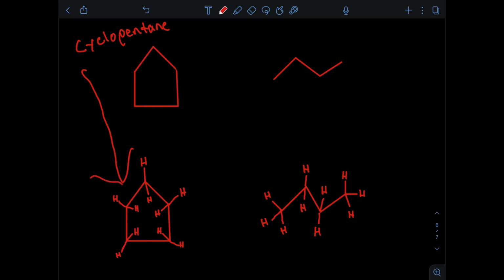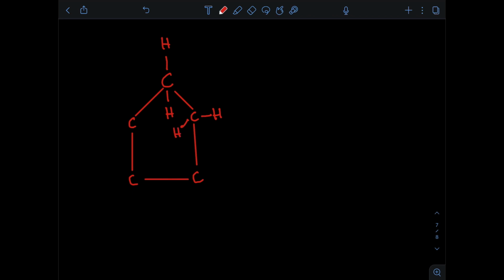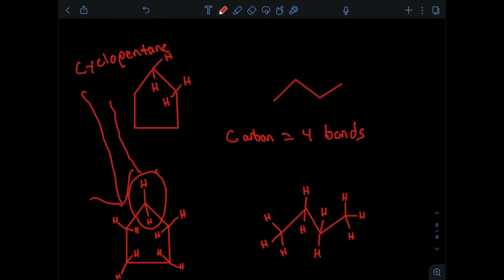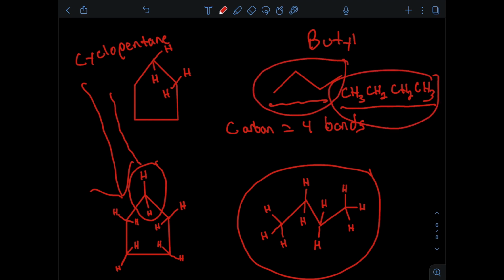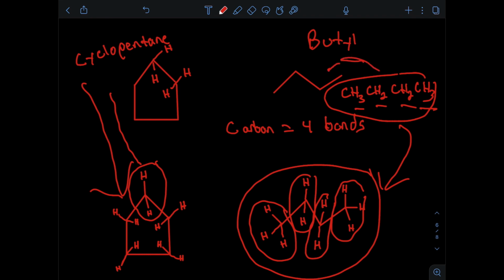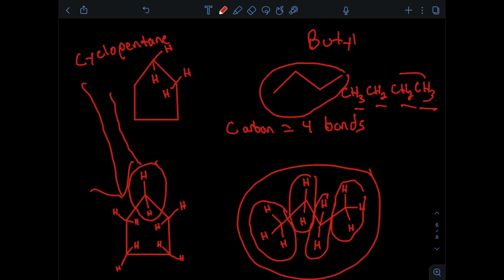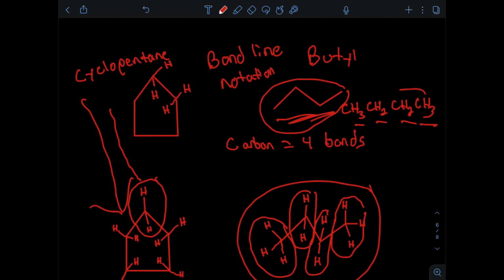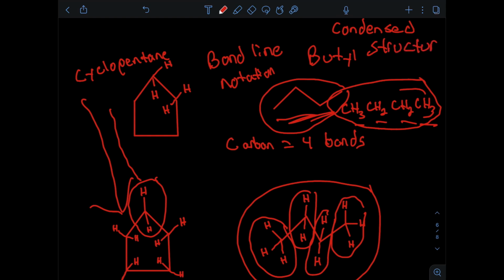Bond Line Notation versus Condensed Structure.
We will examine the bond line versus condensed structure on a couple of compounds.